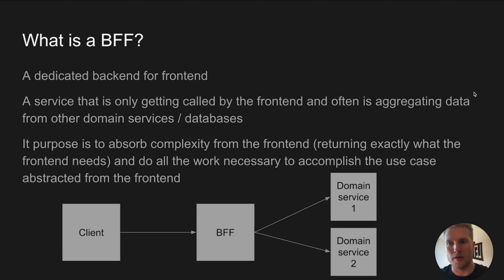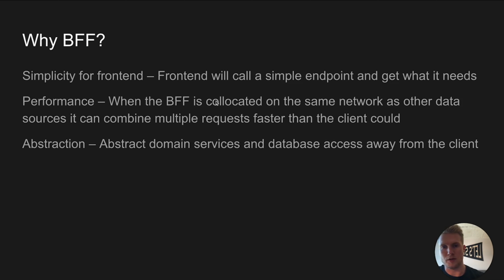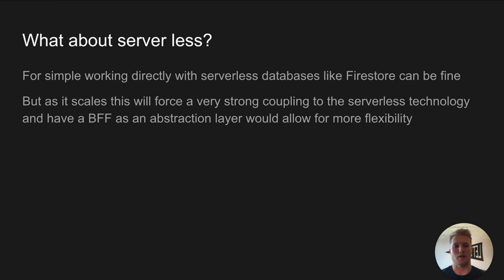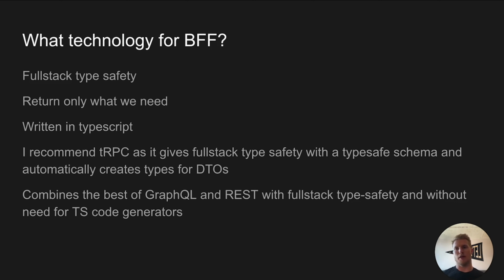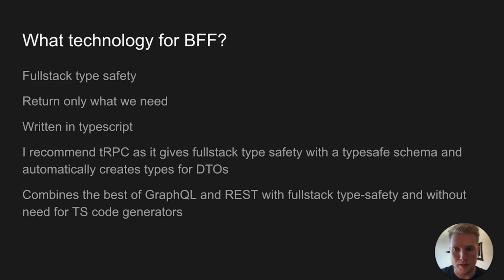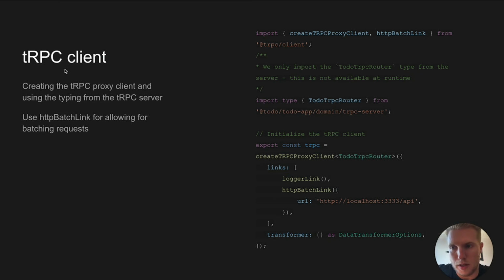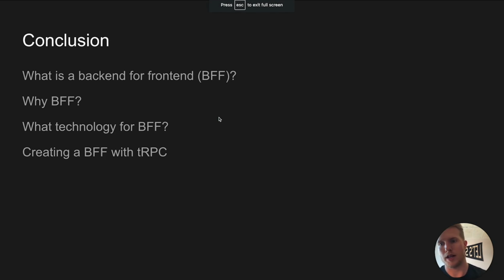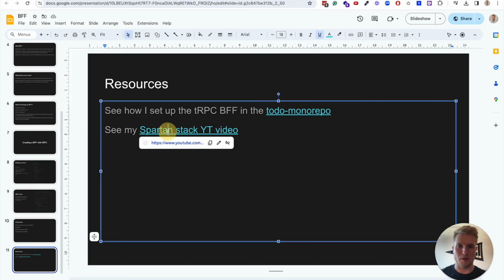Backend for Frontend (BFF) with Angular and tRPC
In this video, I explain what Back-end for Front-end (BFF) is and why it is important to consider implementing it. BFF is a service that simplifies the front-end by providing only the data and functionality that the front-end needs, abstracting away the complexity of the architecture. By using BFF, the front-end can interact with a simple dedicated endpoint, resulting in a more intuitive and efficient user experience. I also discuss the benefits of BFF, such as improved performance, scalability, and decoupling of third-party dependencies. Watch the video to learn more about BFF and how it can enhance your projects.